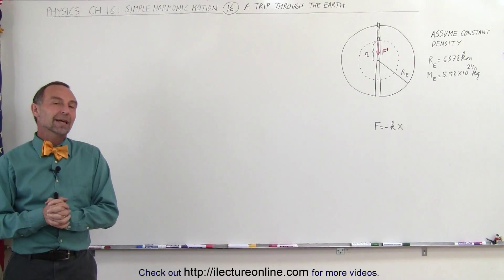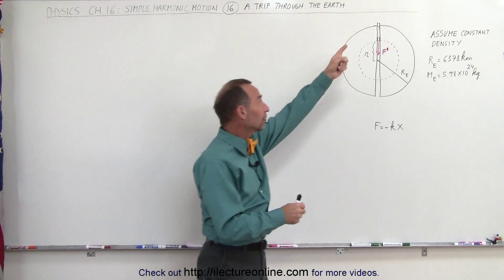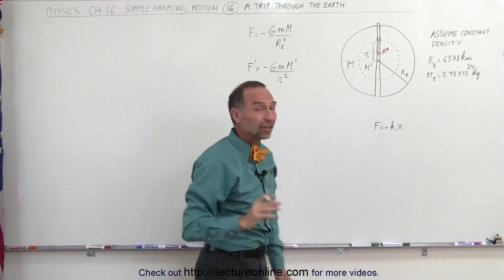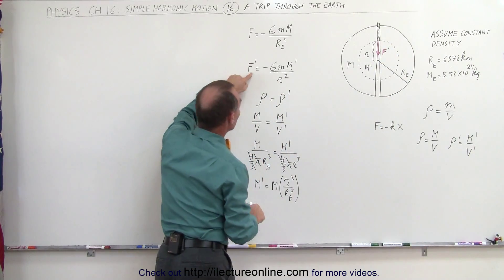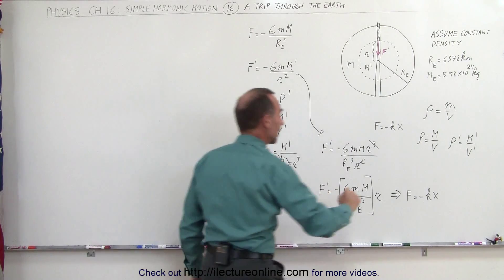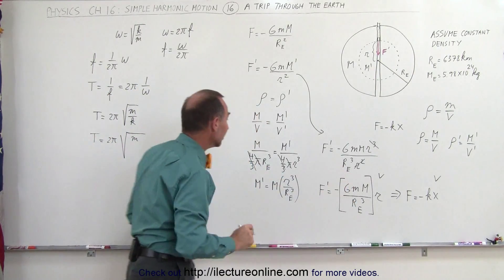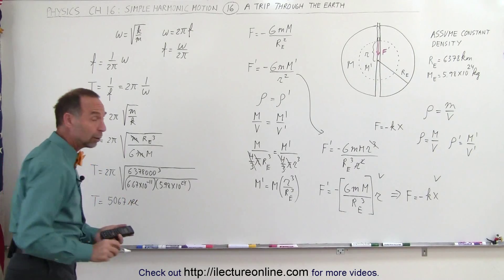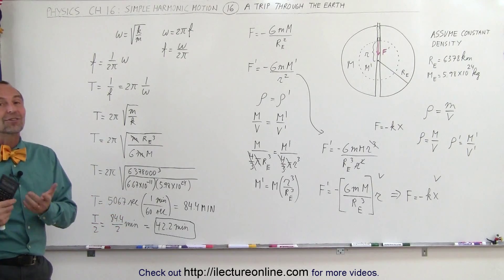Physics 16 Simple Harmonic Motion (16 of 19) Time=? for Trip Through Earth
In this video I will calculate how long it will take (t=?) if we could travel through the center of the Earth to the opposite side.